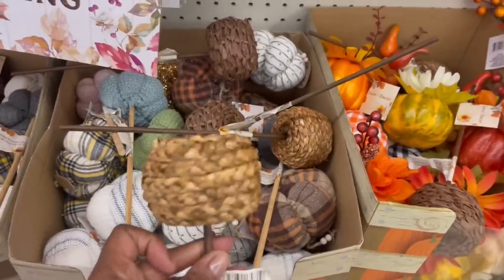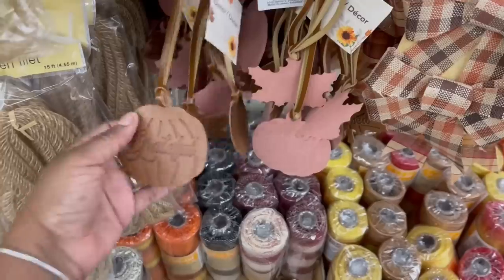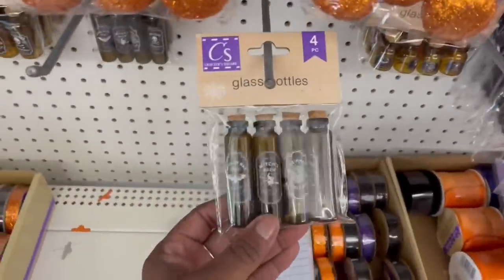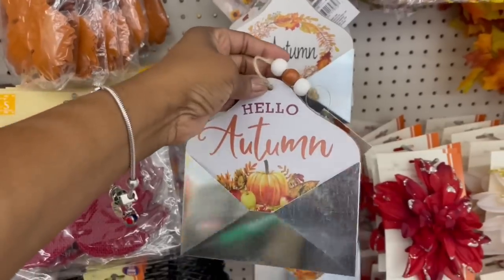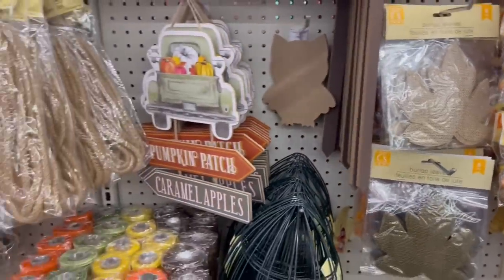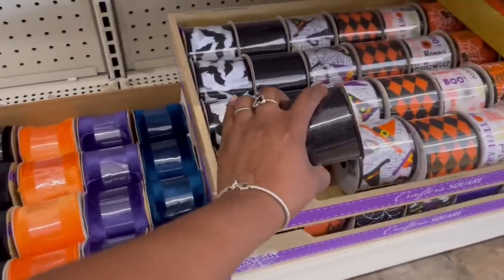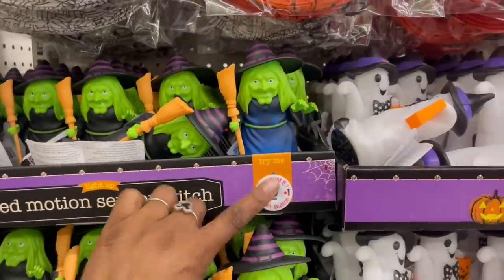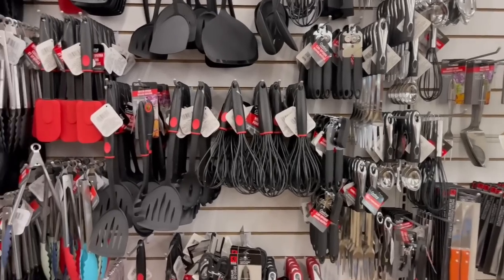DOLLAR TREE FALL 2022 🍁| DOLLAR TREE FOOD AND DRINKS | DOLLAR TREE COME WITH ME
It's new Fall every time I walk into another Dollar Tree! And I still haven't seen everything! 🍁 I went to 2 Dollar Trees in this video - found so many new FALL and Halloween goodies ... I’m a wife and a Special Needs mommy of 2 beautiful daughters on the Autism Spectrum - life gets pretty challenging sometimes and that's when I film for you guys and I'm feeling all better.  Sharing my videos with you always bring me joy.  So go grab a drink, sit back, relax and enjoy!🥤🍿

💙 LIQUID I.V.

TRAVEL VLOG | FLIGHT DELAYS | WHATS IN MY CARRY ON 2021 | AIRPORT WAIT | WHERE WILL I END UP